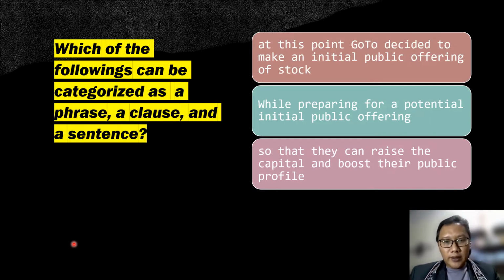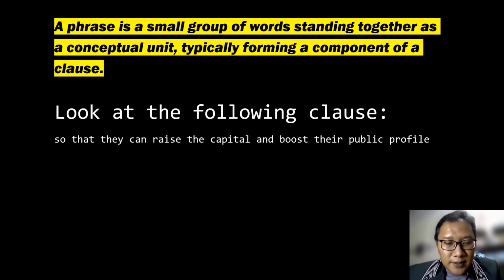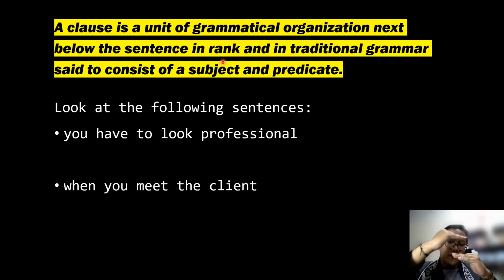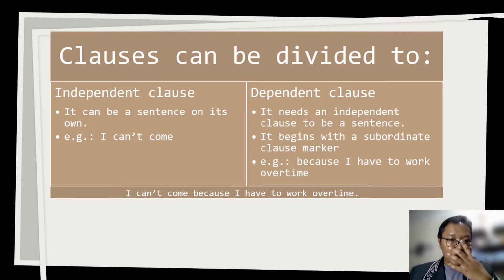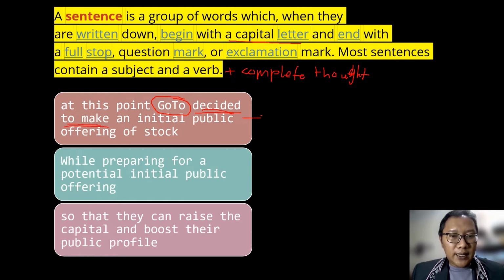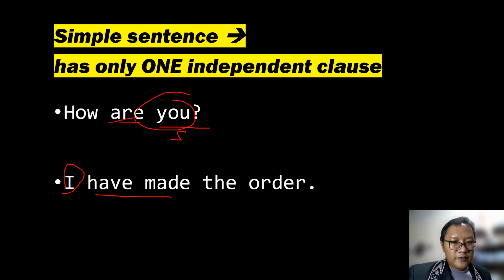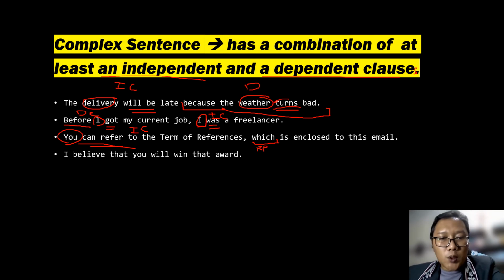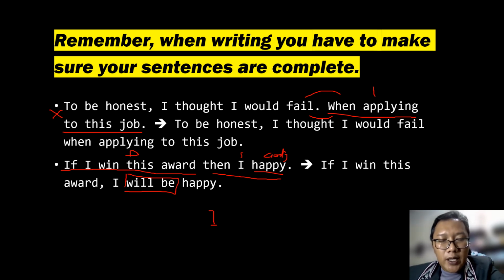Clauses and Sentences Overview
In this video, we'll give you an overview of clauses and sentences. We'll explain what they are, how they're used, and how they can make your business correspondence more effective. We'll also provide some examples of each so that you can see how they're used in real-world situations. After watching this video, you'll have a better understanding of how to use clauses and sentences in your own business correspondence.